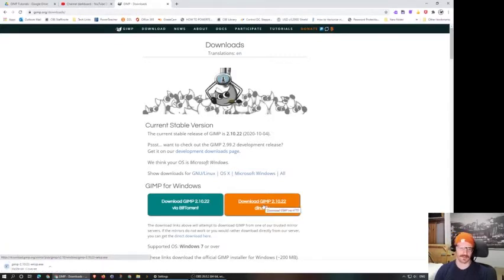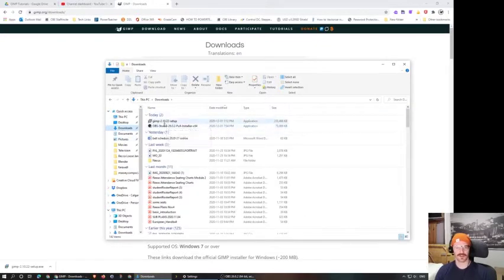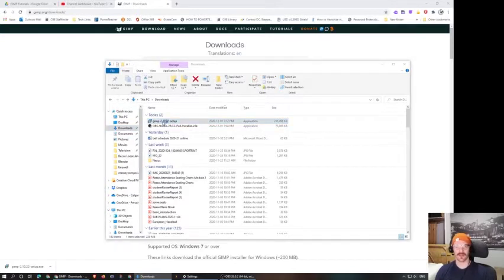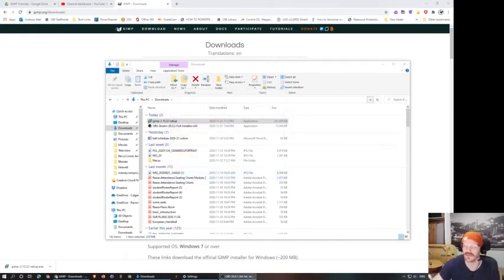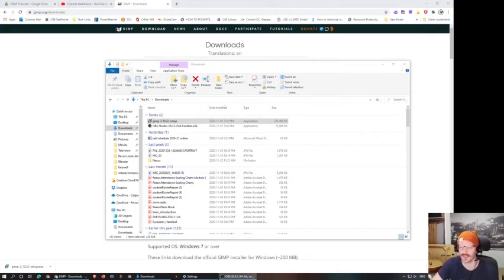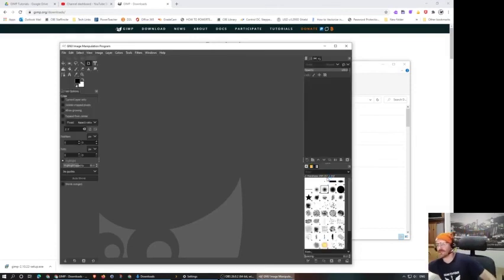Download & Install Gimp (Windows)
Here I demonstrate, start to finish, downloading and installing GIMP on Windows 10.